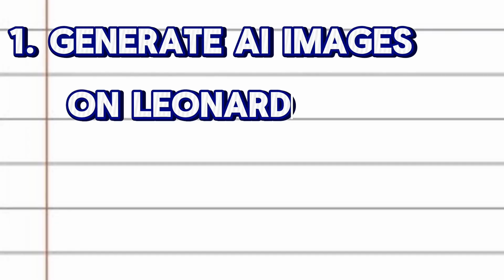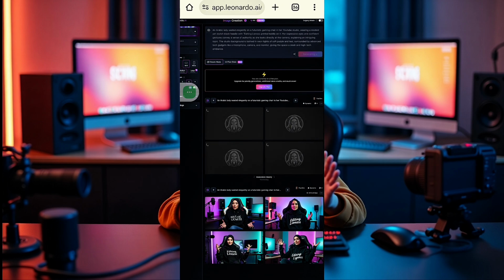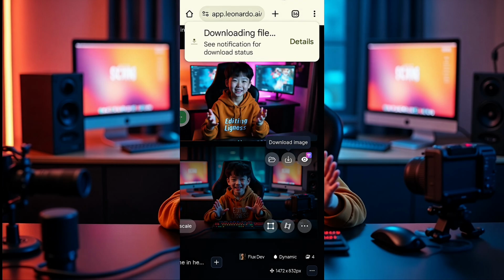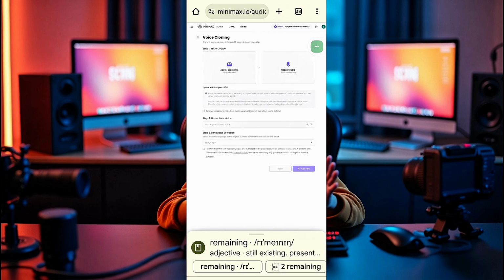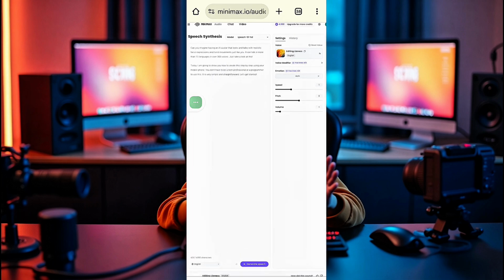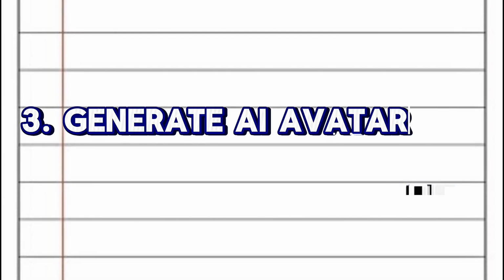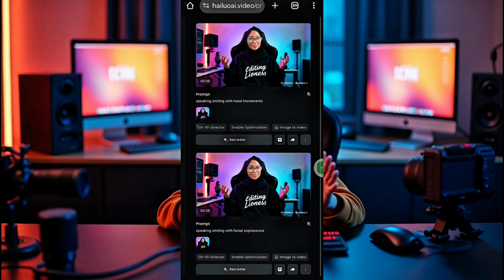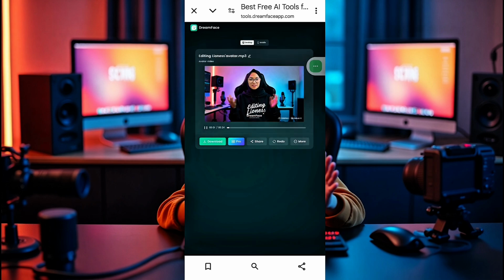Incredible!!! Create Realistic AI Avatar with Hand Movements and Facial Expressions just like you.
In this video, you'll learn how to generate AI Avatar with facial expressions and natural hand movements just like you using three cutting-edge tools: Leonardo AI, Minimax Hailuo AI, and Dream Face on your mobile phone.

What You’ll Learn:
• Leonardo AI: Discover how to generate high-quality, realistic images that form the perfect base for your avatar.
• Minimax Hailuo AI: Learn how to add dynamic animations that bring your avatar’s facial expressions and hand movements to life.
• Dream Face: See how to fine-tune and enhance facial details to achieve a truly expressive digital character.

Why Watch?
Whether you're a digital artist, content creator, or simply curious about AI innovations, this tutorial is packed with valuable insights and practical tips. Follow along and start creating your own realistic AI avatar today!

Timestamps:
00:00 – Introduction
00:31 – Generate AI Images on  Leonardo AI
05:00 – Generating Voiceover on Minimax Hailuo AI
10:05 – Adding Facial Animations with Minimax Hailuo AI
12:11 – Enhancing with Dream Face
11:50 – Final Touches & Tips